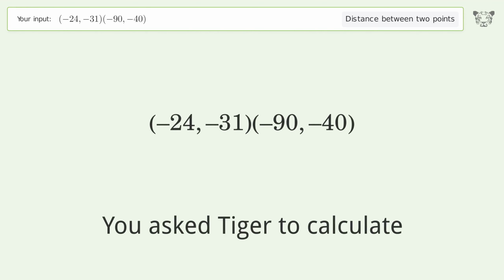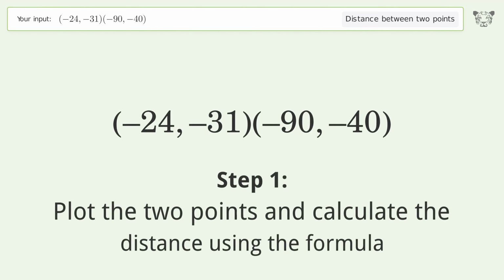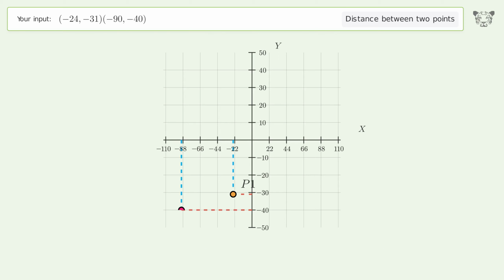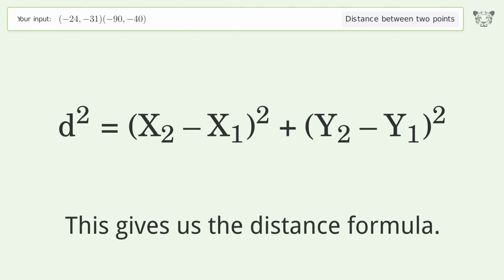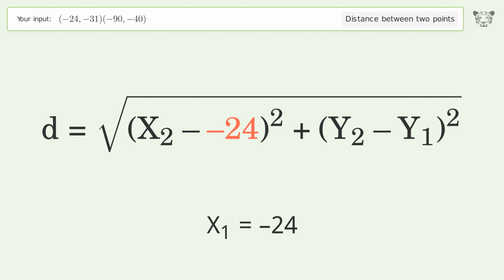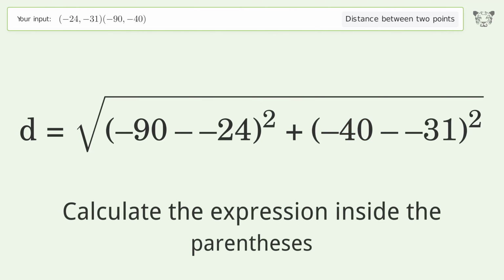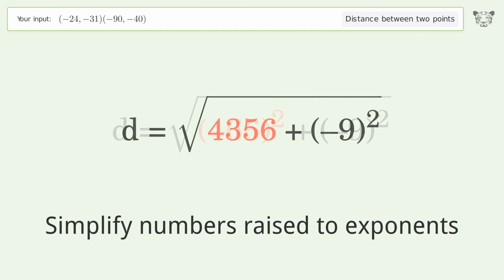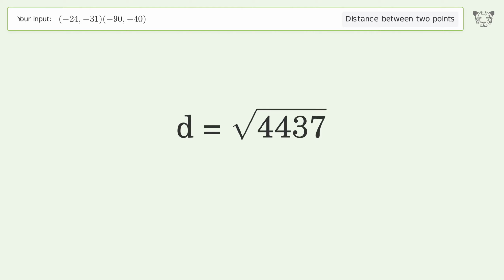Find the distance between two points p1 (-24,-31) and p2 (-90,-40): Step-by-Step Video Solution